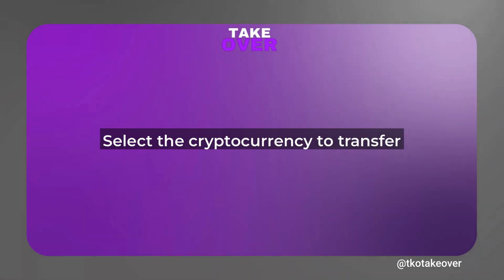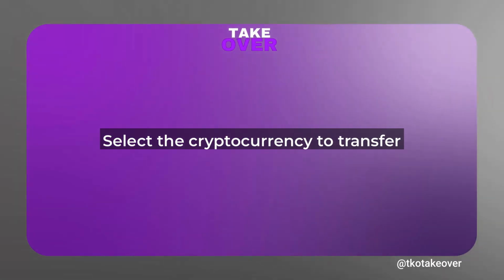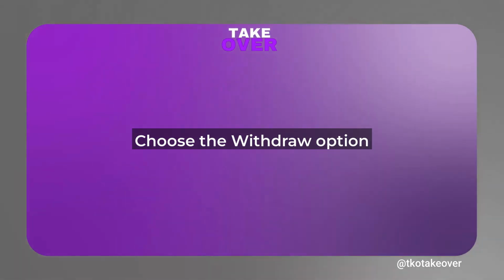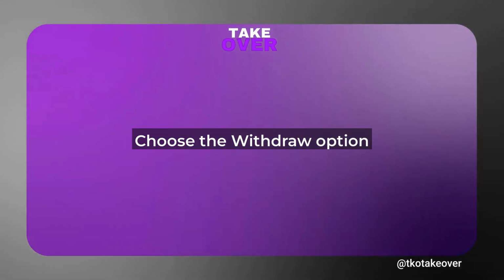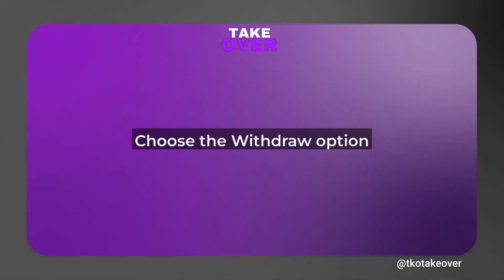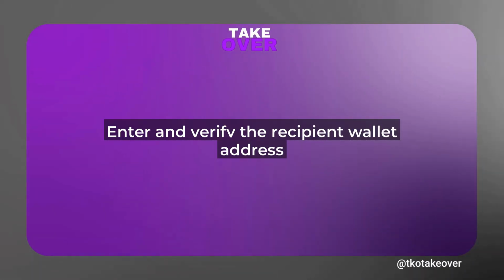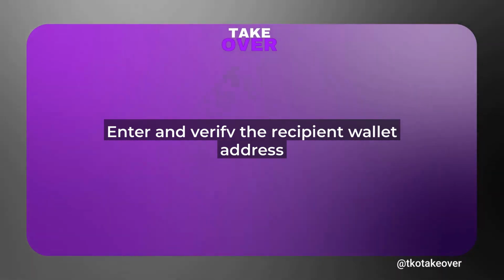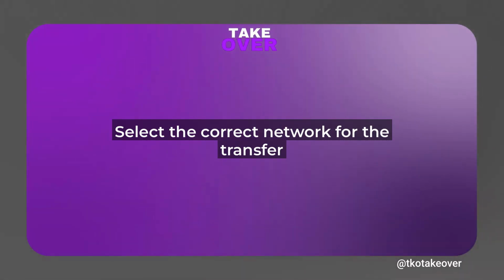How to transfer crypto from Binance to another wallet 2025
**1. Binance How To Transfer To Another Wallet**